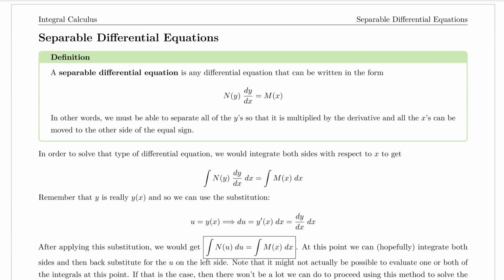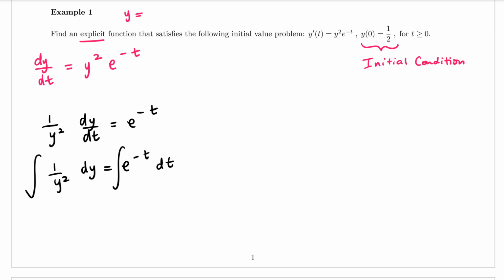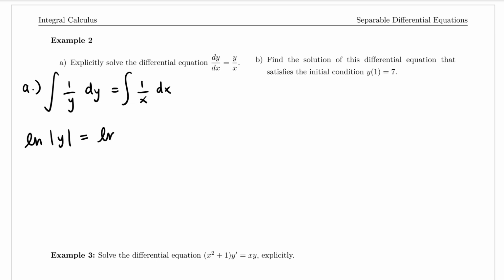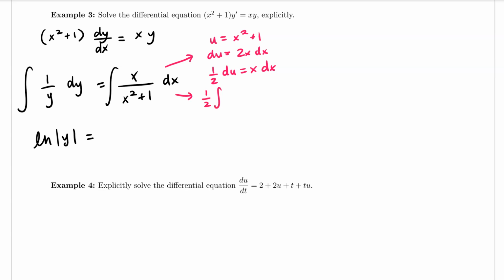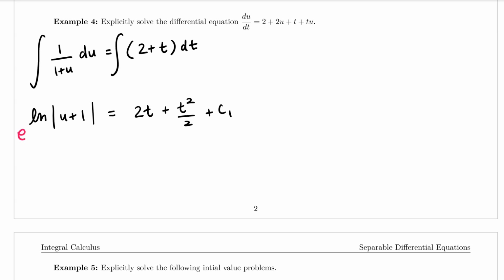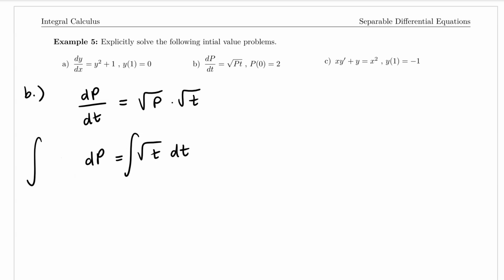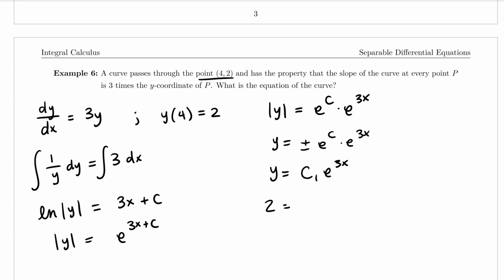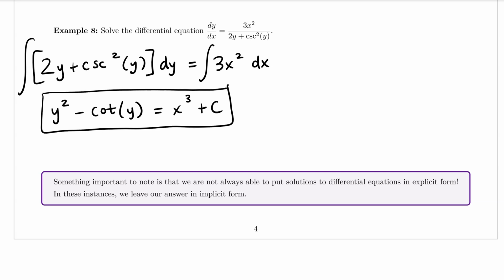Separable Differential Equations